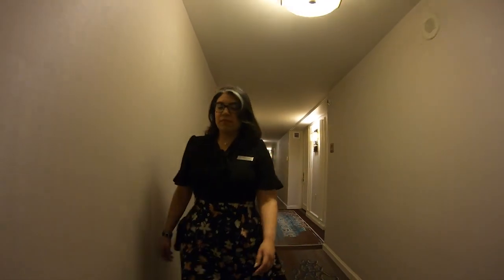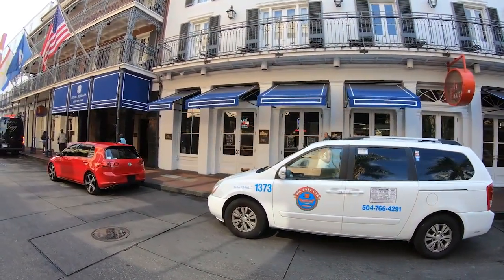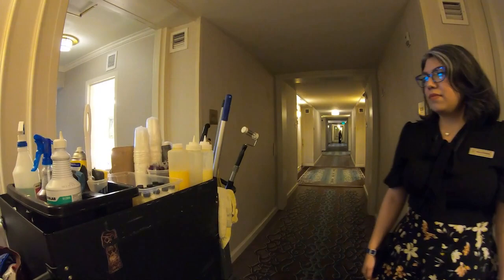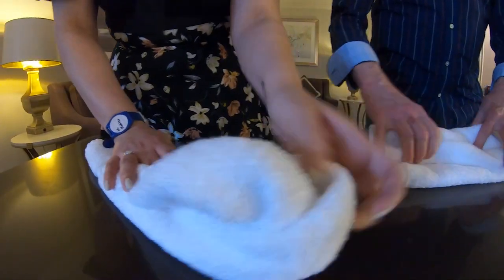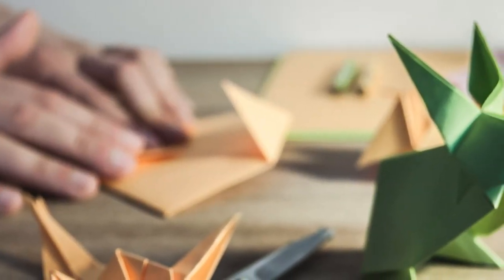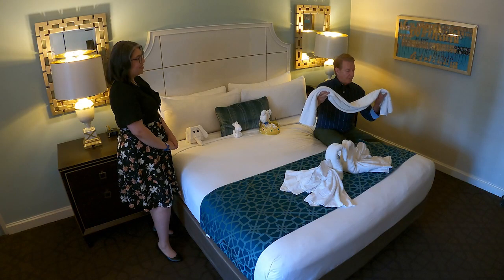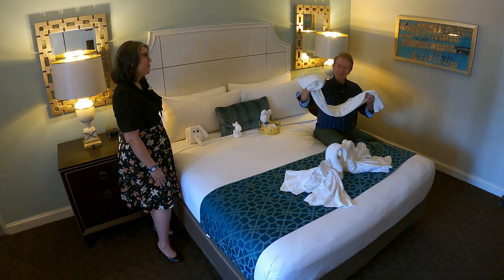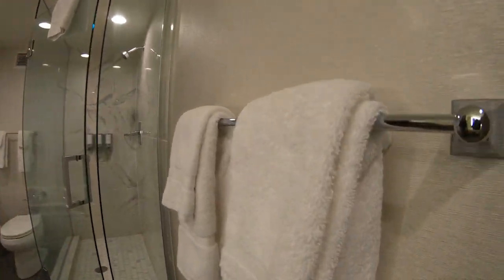Hotel Towels with a Twist